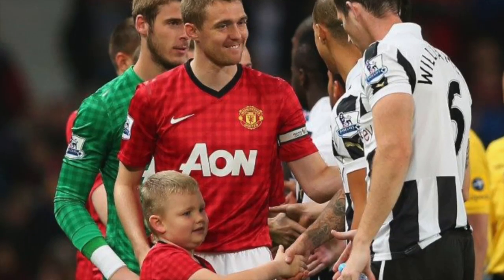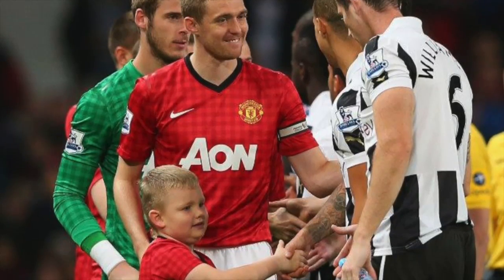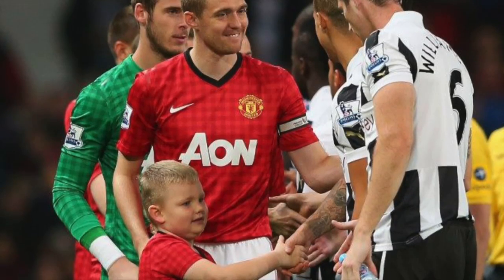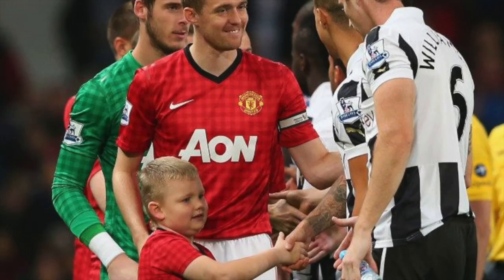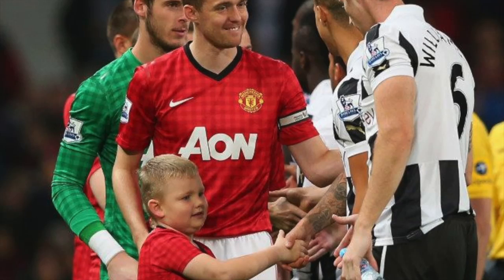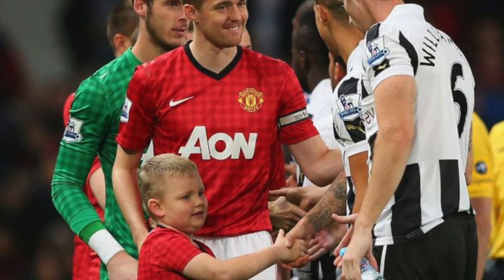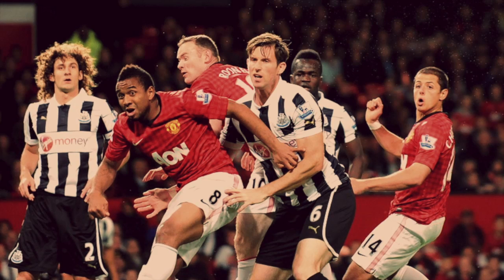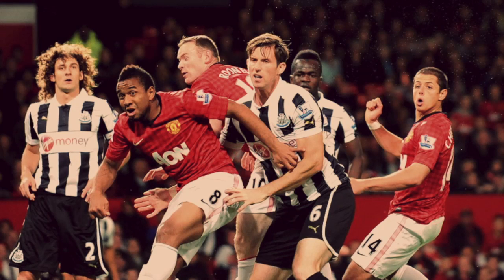Match Report: United 2 - 1 Newcastle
Match report on the Reds latest match